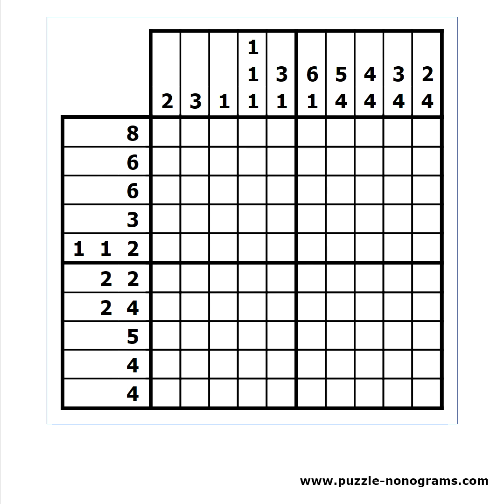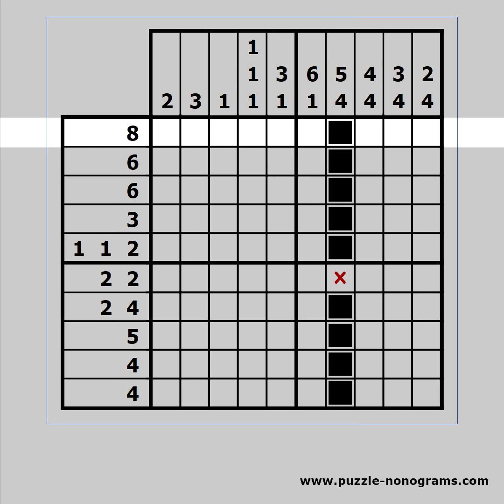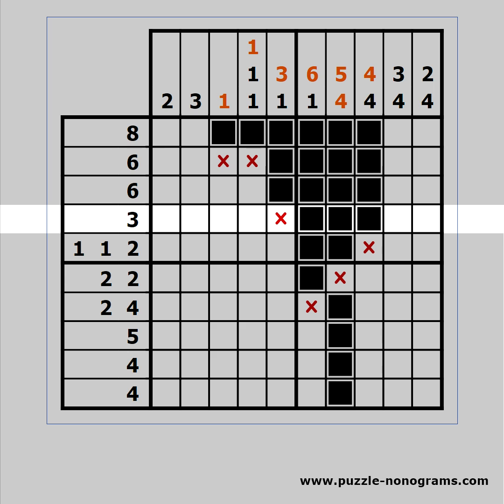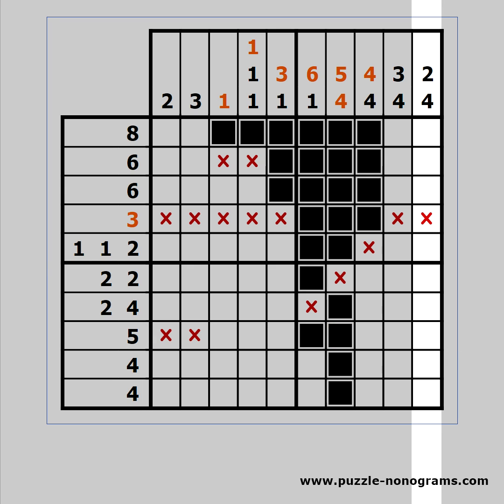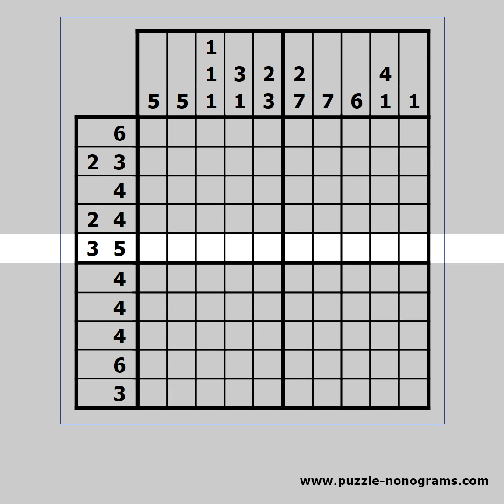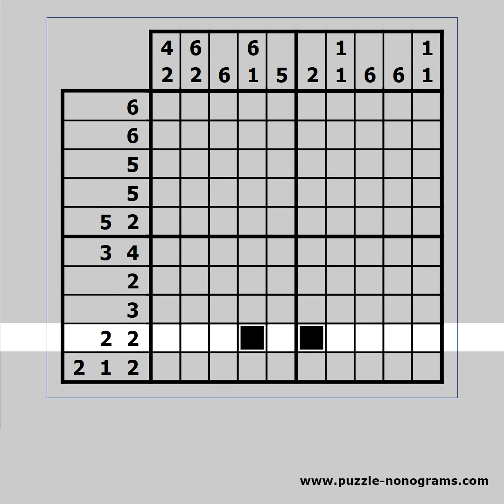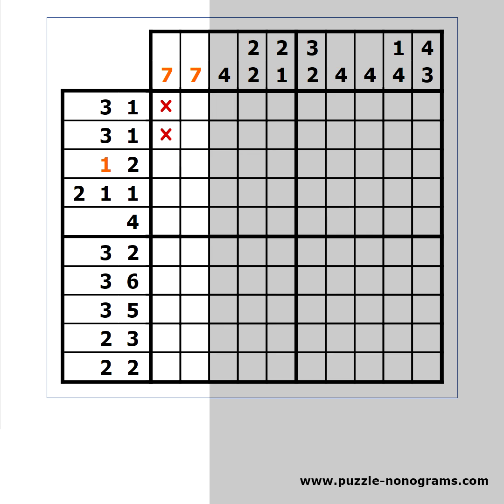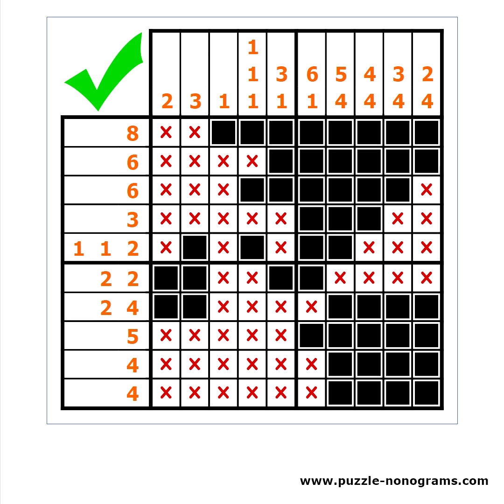Nonograms Tutorial - #3 Advanced techniques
Advanced solving techniques for Nonograms.

You can find tons of puzzles available to solve